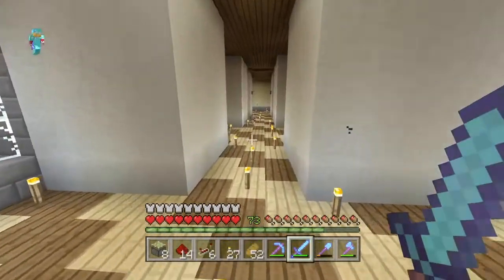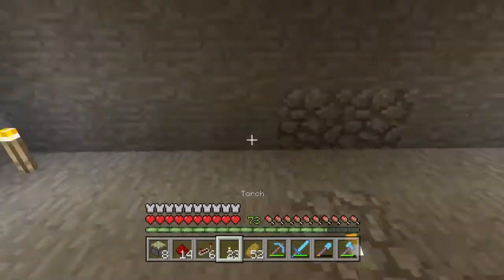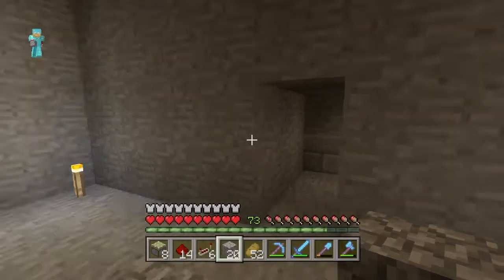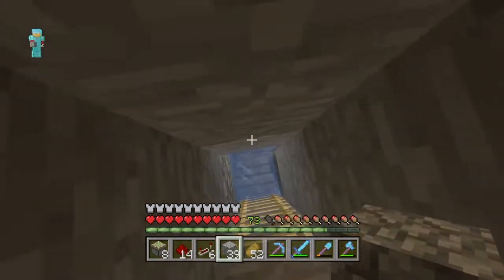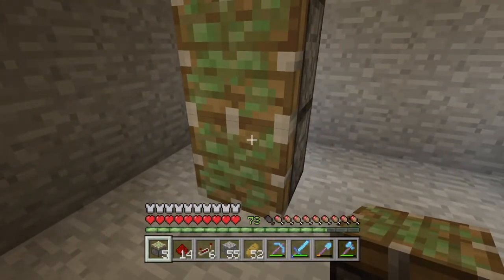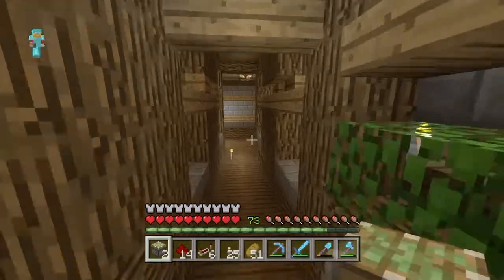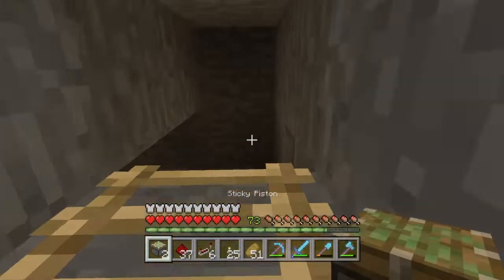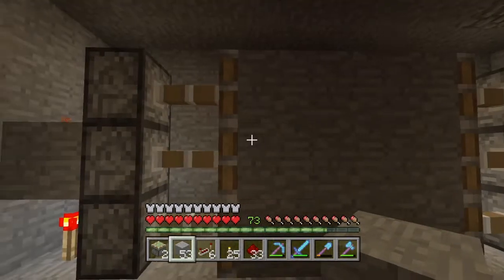MultiCraft Minecraft Lets Play S2 :: New Door Way :: E55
Our way in and out of our base is very inefficient and boring. So we added a cool entrance using some easy but complicated Redstone ideas to make it automatically close and open.

Cheers Guys.